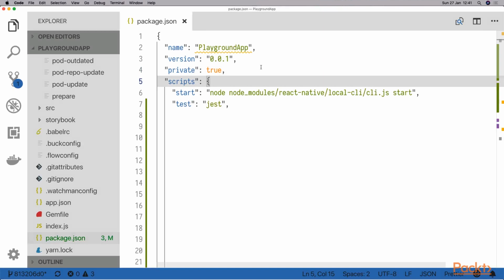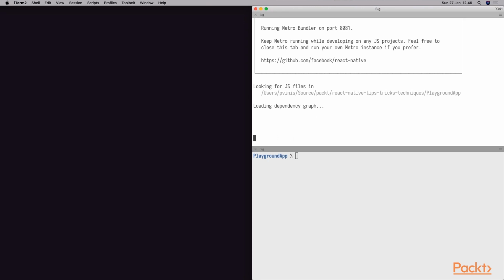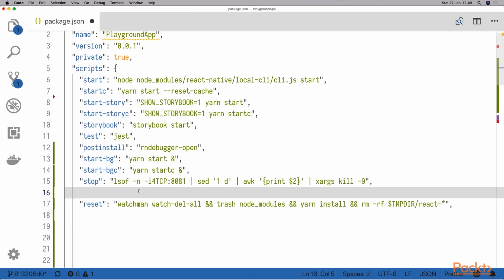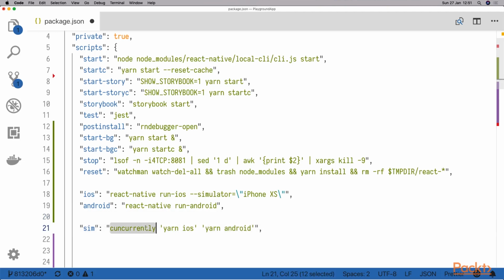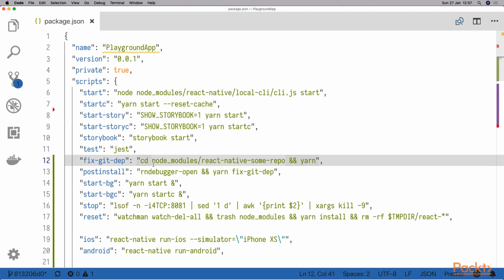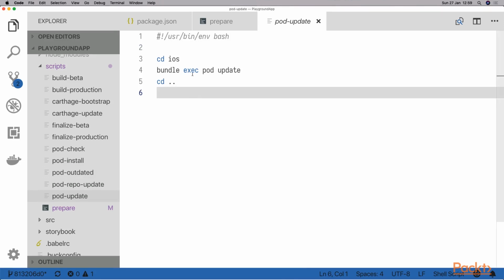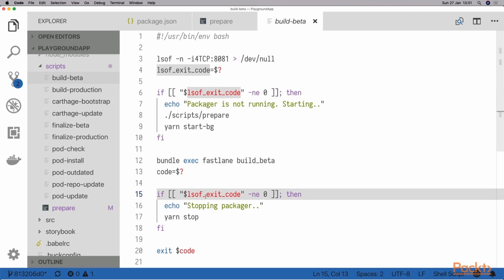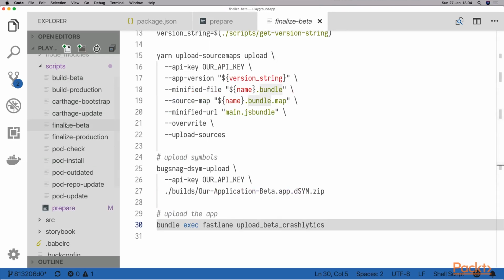React Native: Tips, Tricks, and Techniques: Useful Scripts for Faster Development | packtpub.com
This video tutorial has been taken from React Native: Tips, Tricks, and Techniques. You can learn more and buy the full video course